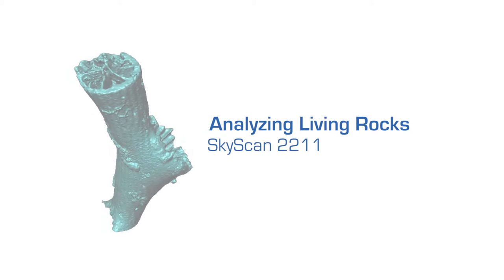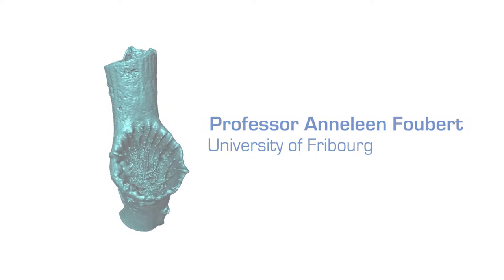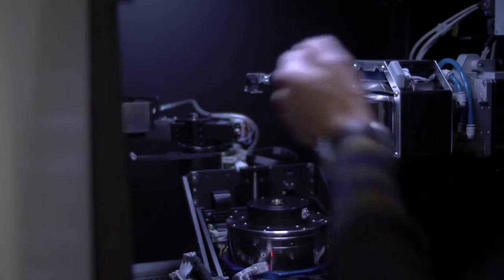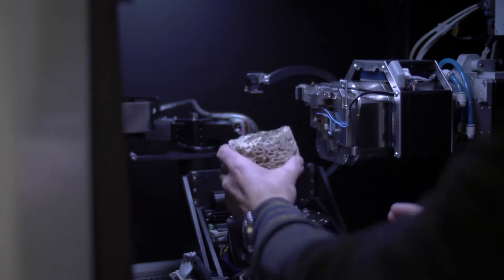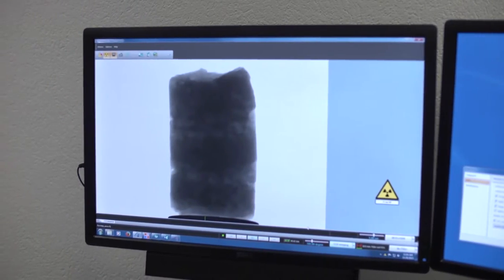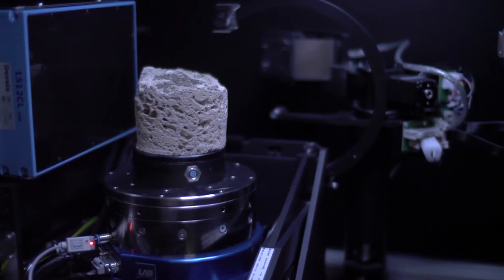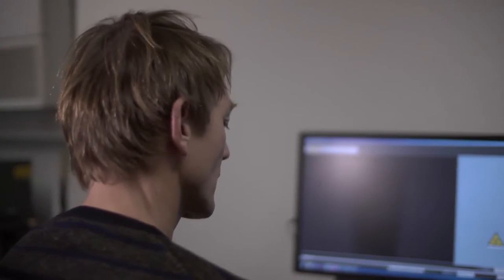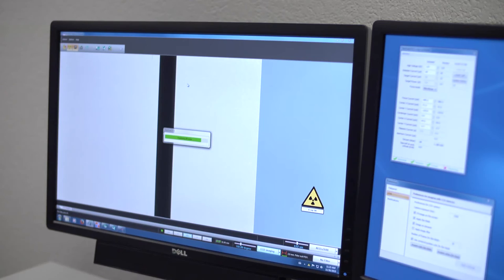SkyScan 2211 - Analyzing Living Rocks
Looking at living rocks as a whole - from a geochemical prospective - with a Nano-CT system. Learn how rocks built up their structures.